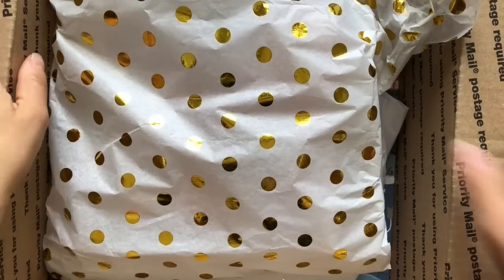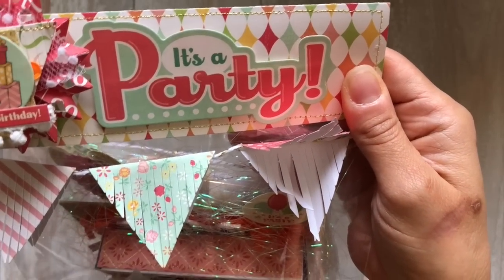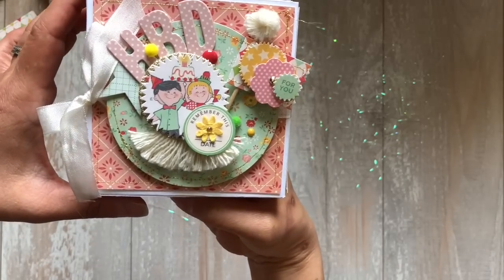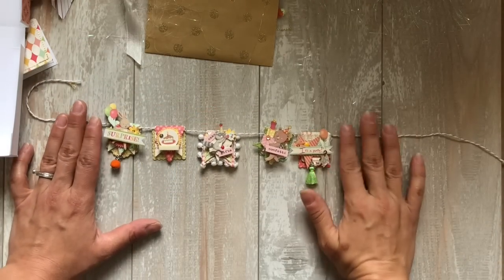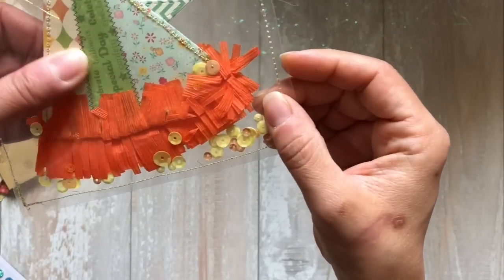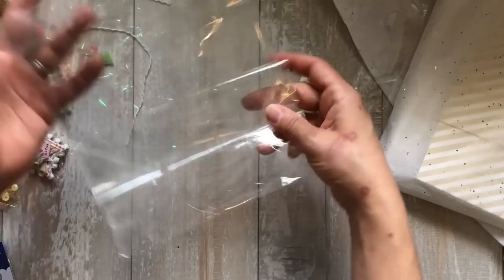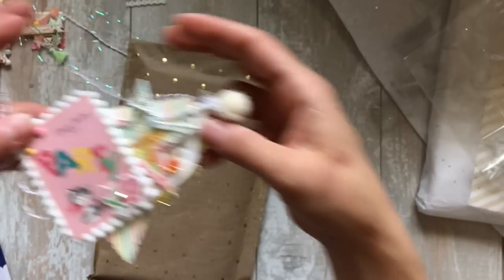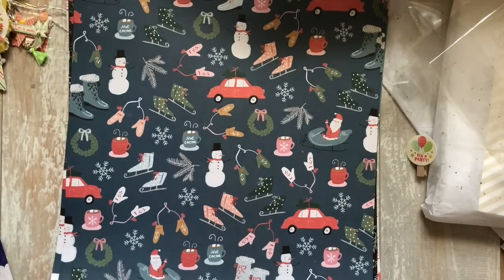Incoming AMAZING mail from @MyTeddyBoo, Amy.